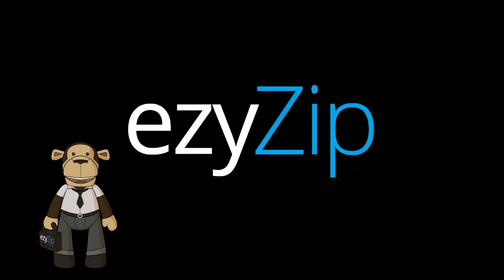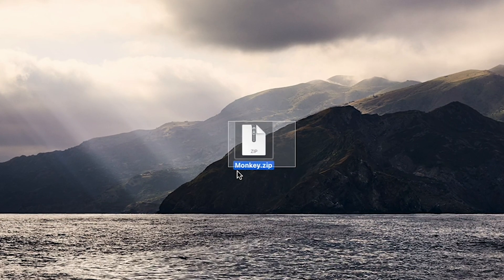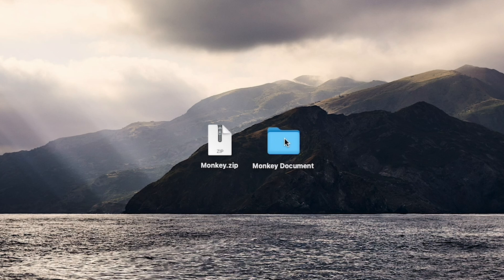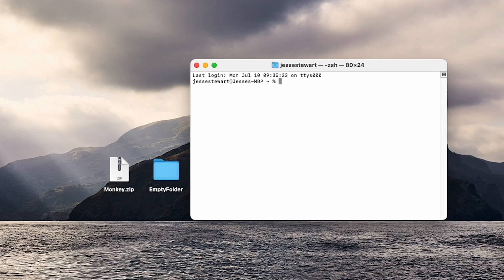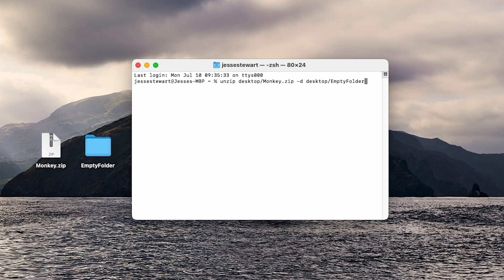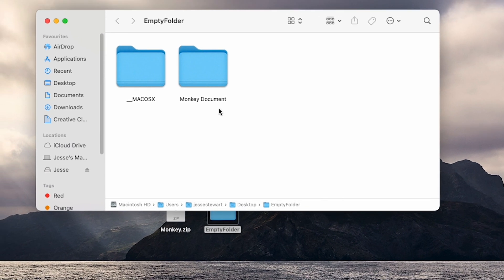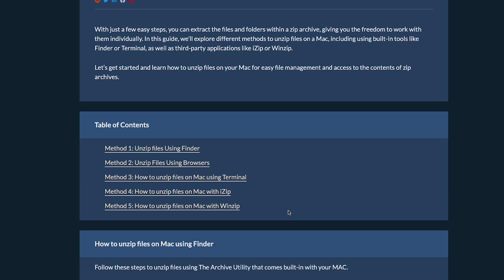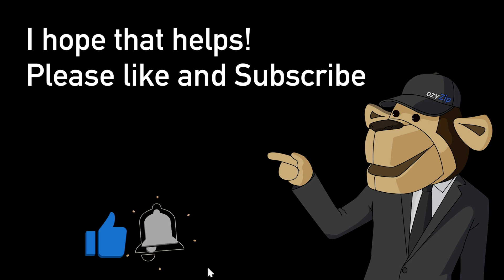How to Unzip Files in MacOS (2 Methods)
This video will show how to open and extract zip files in macOS.